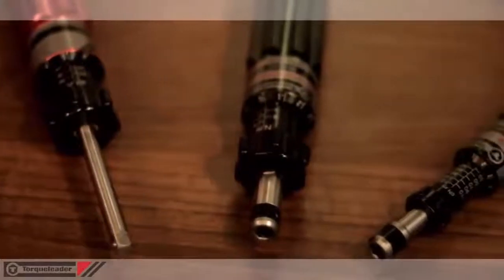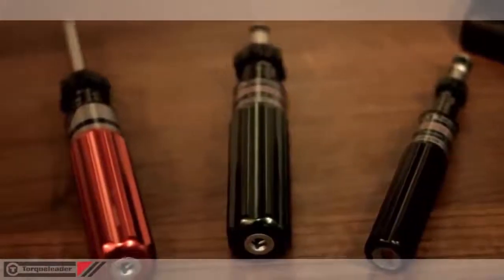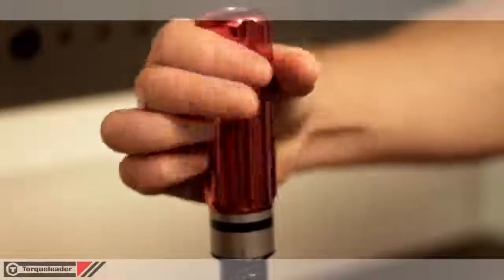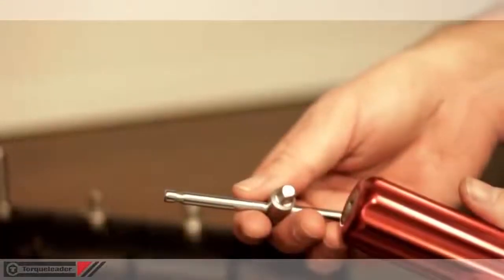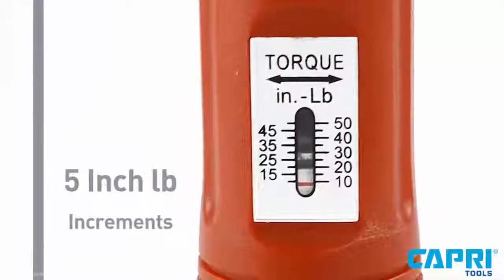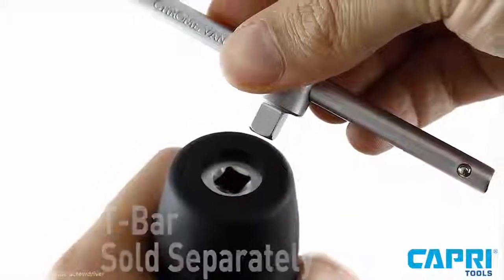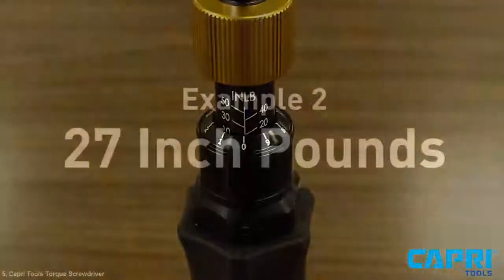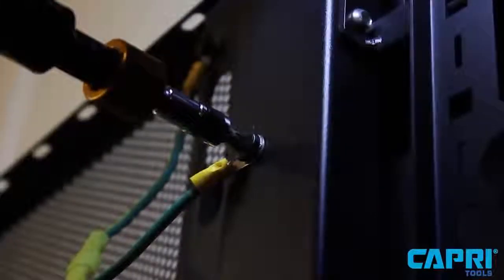5 Torque Screwdriver High Quality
We present five torque screwdriwer , these useful tools are very reliable with maximum safety. They are  tested by branded companies who are the best manufacturers tools.
We recommend that you sign up for Amazon or Amazon Prime for a variety benefits.
Amazon Prime
1. Swiss Tools DigiTorque
Amazon US
2. Wiha Tools iTorque
Amazon US
Amazon UK
Amazon DE
3. Wera Torque Screwdriver
Amazon US
Amazon UK
Amazon DE
4. Torqueleader Adjustable Torque Screwdriver
Amazon US
Amazon UK
Amazon DE
5. Capri Tools Torque Screwdriver
Amazon US
Amazon UK
Amazon DE